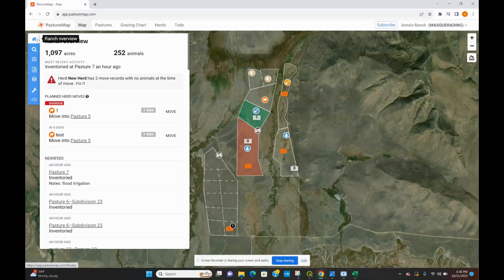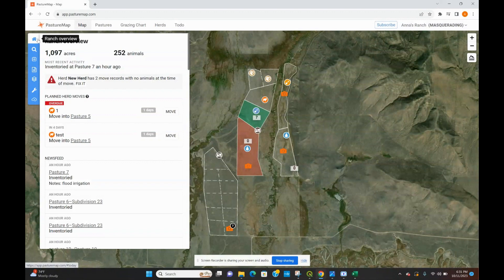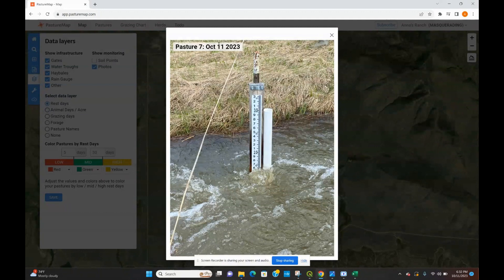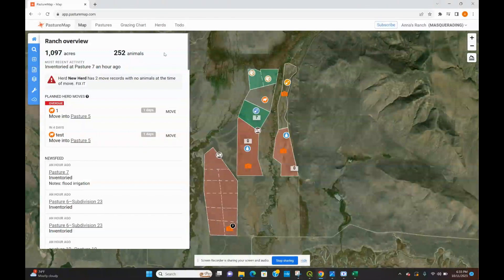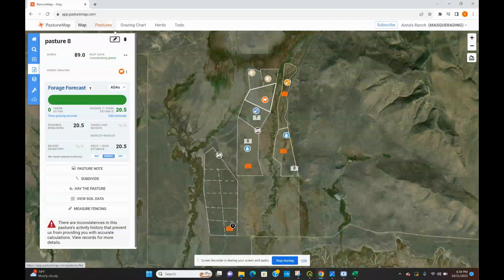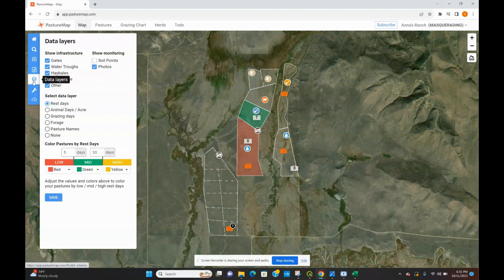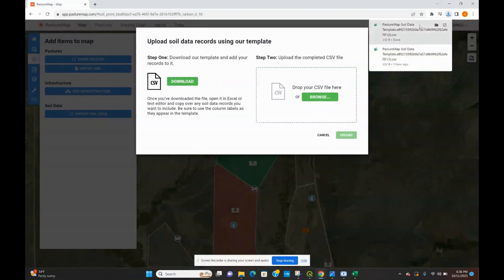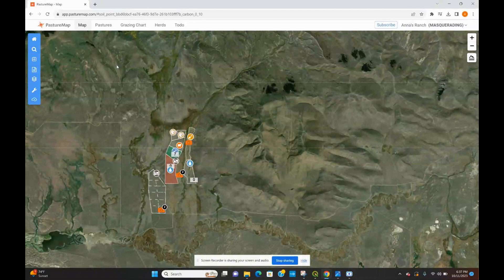Ranch monitoring with PastureMap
An overview of different ranch monitoring features that PastureMap has to offer.